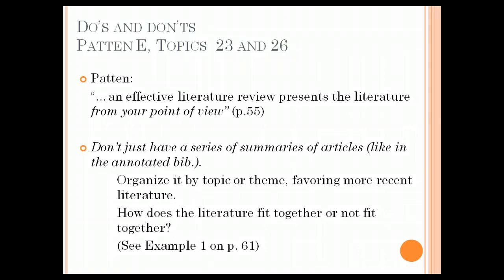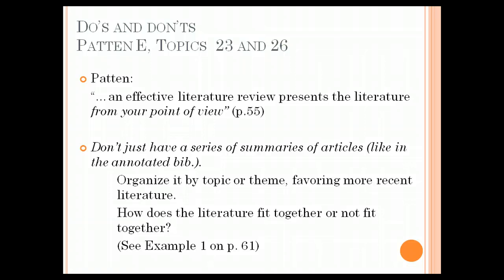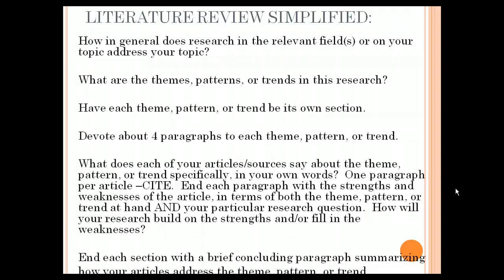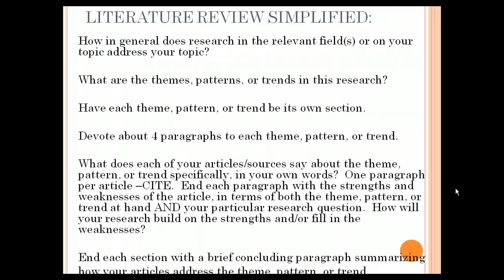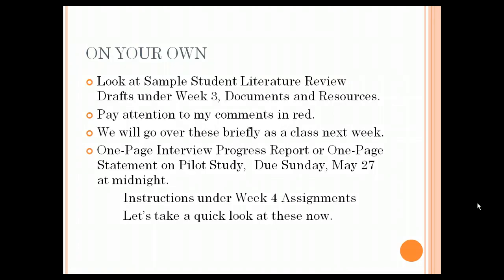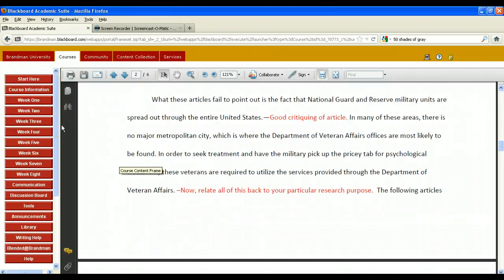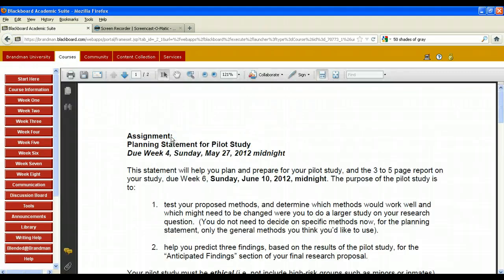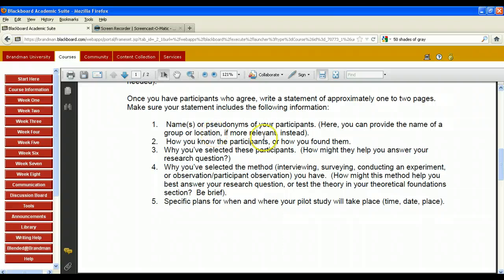SSCU494: Lit. Review, Part II (Slides 7-11), Wk 4 assignment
Part 2 of How to Write a Literature Review, based on slides 7-11 in Week 3, Documents and Resources, for SSCU494: Social Science Capstone, Spring 2 2012, Brandman University, Santa Maria, Dr. Murti